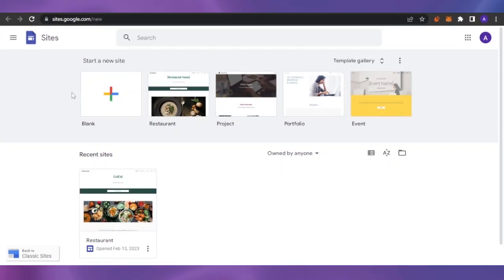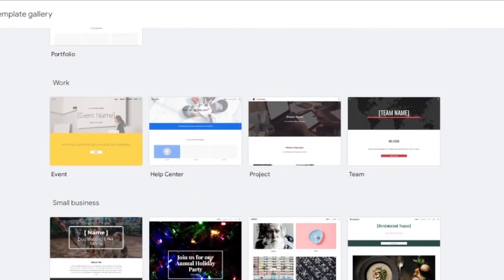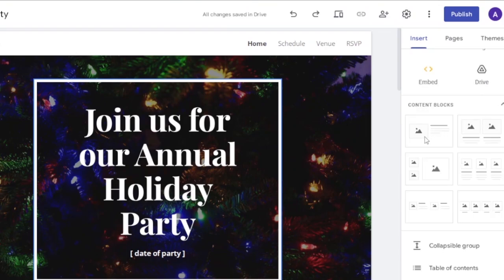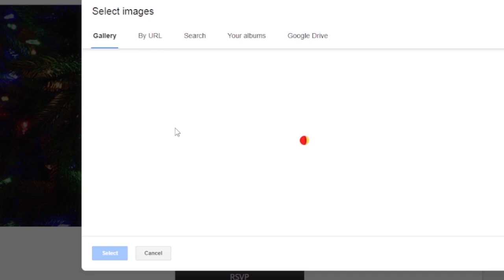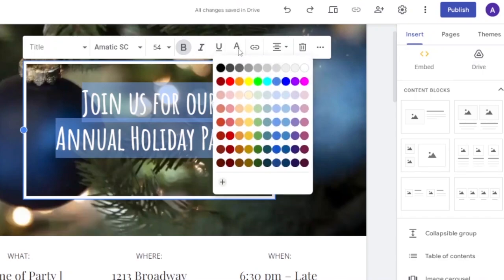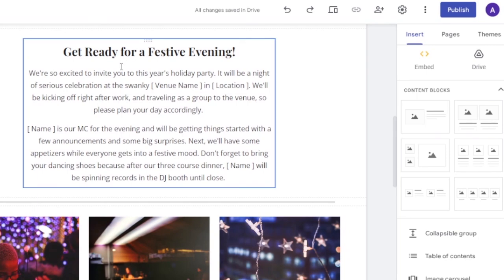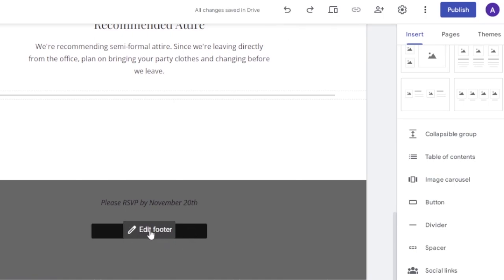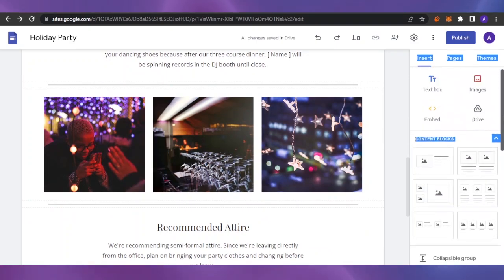How To Create Free Landing Page With Google Sites ( 2023 ) For Beginners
In this video I will show You How To Create Free Landing Page With Google Sites In 2023 For Free. With Google Sites, building websites is easy. Just drag content where you need it. You can create a website for personal or business use with Google Sites